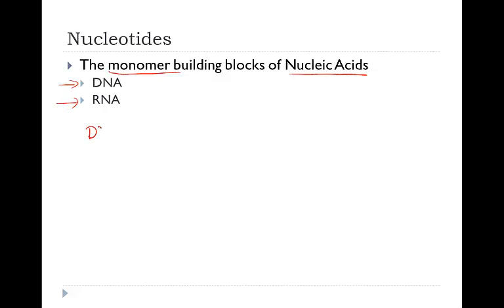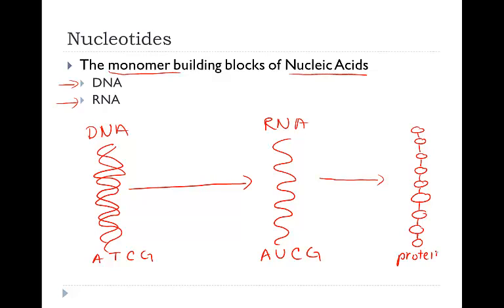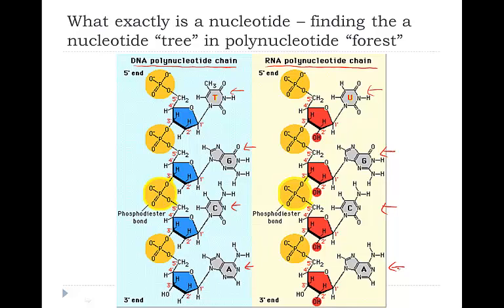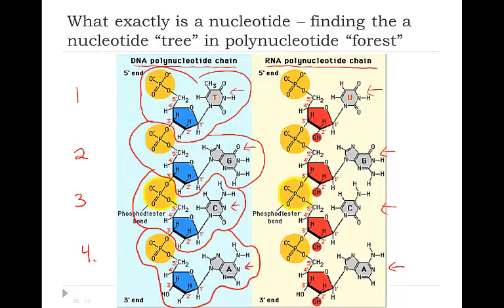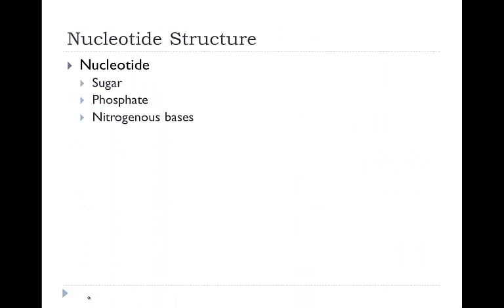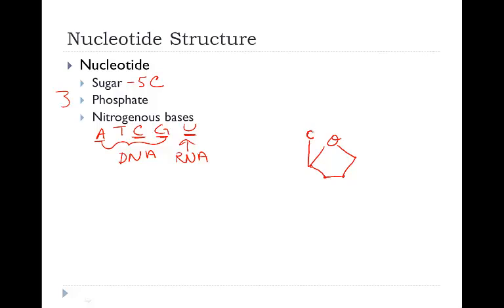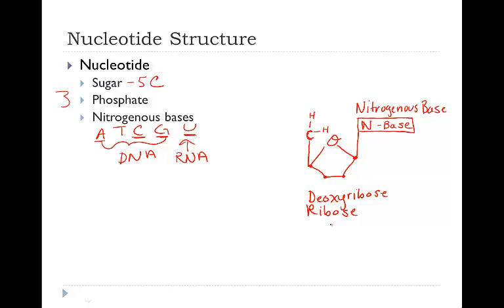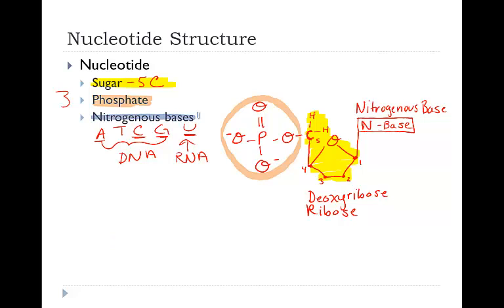Nucleotide Drawing IB biology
Drawing DNA and RNA nucleotides.  FYI:  I accidently called P phosphate, but P is actually  phosphorus. Remember  PO4-- is phosphate!